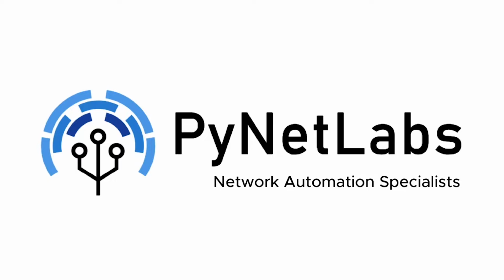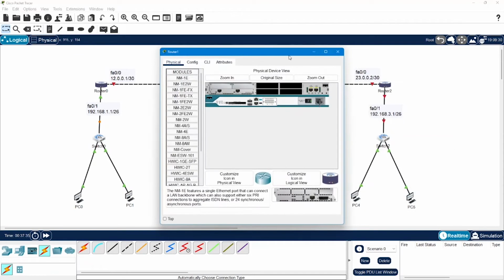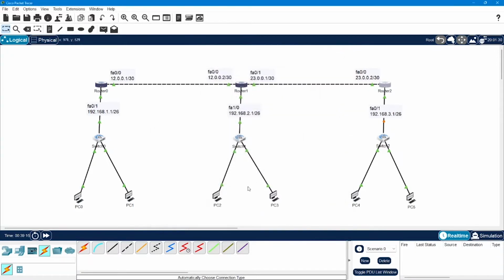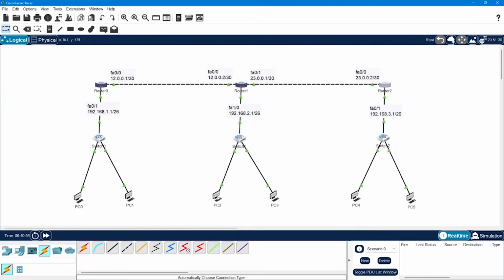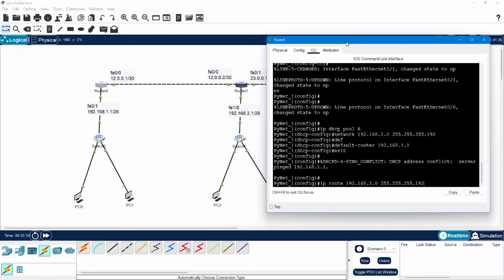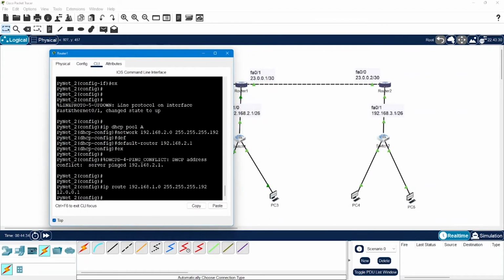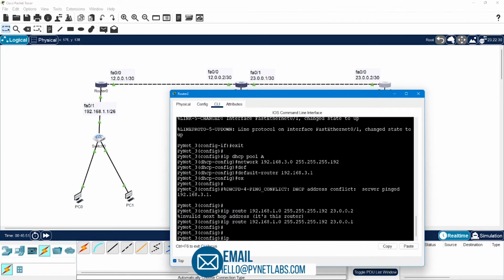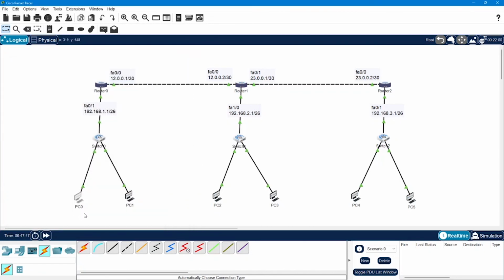Giveaway Assignment #002 Solution | PyNet Labs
We launched our Weekly Cash Giveaway program on 29th March 2022 in which the prize winners can win 100 USD ($50 + $50 for two winners) in one go.

For candidates, to win the giveaway prize we shared two assignments on Tuesday and on Thursday the previous week in our official Telegram group

And around 40 candidates submitted the assignment among which the two winners were selected on the basis of accuracy and timings of their submissions.

If you wish to be part of our weekly cash giveaway program and earn yourself a giveaway then stay tuned, this week’s giveaway assignments will be posted on (the 05th and 07th of April) PyNet Labs Telegram channels at 1 PM Indian Standard Time.

Till then, you can watch this video where our trainer discusses the last assignment (#002) solution in detail.

 🆘 Helpline Connect:-